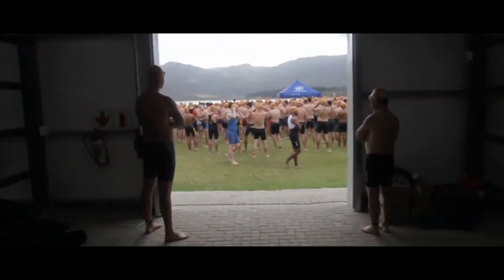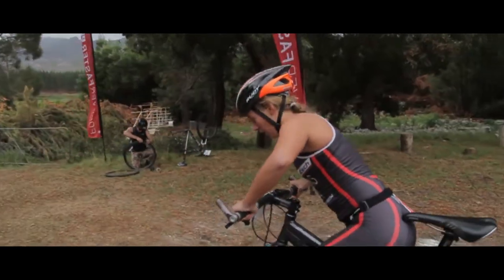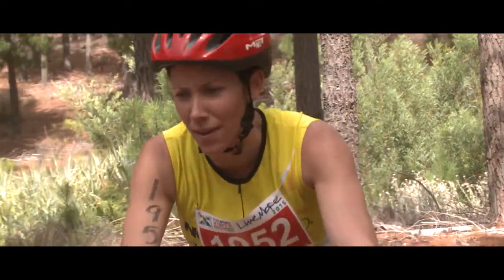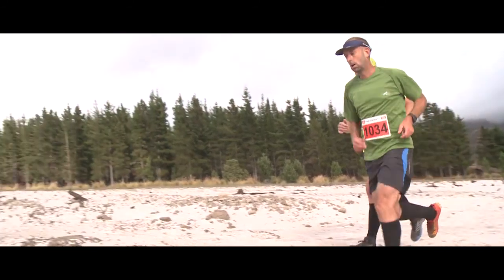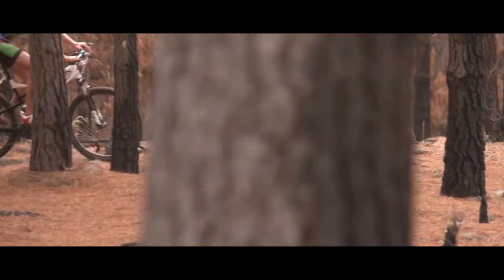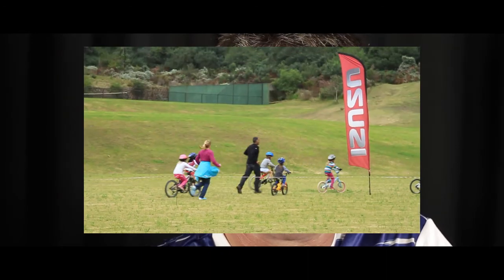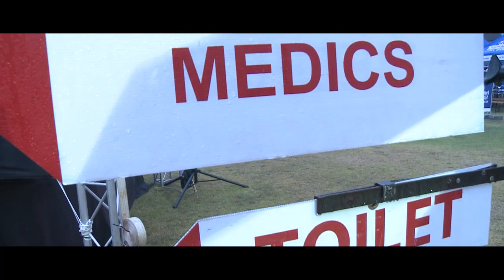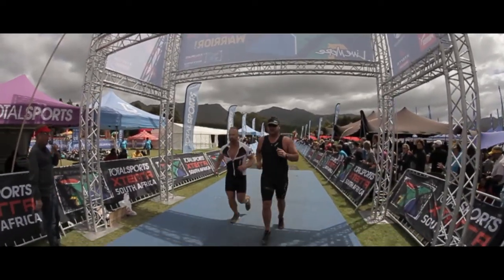Briefing Video: Fedhealth XTERRA Grabouw LITE & Kids Race